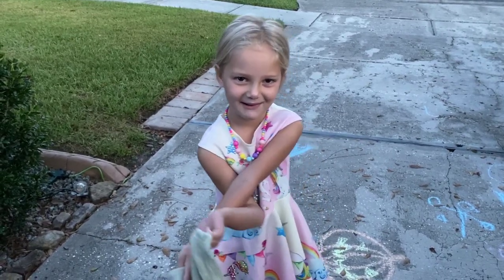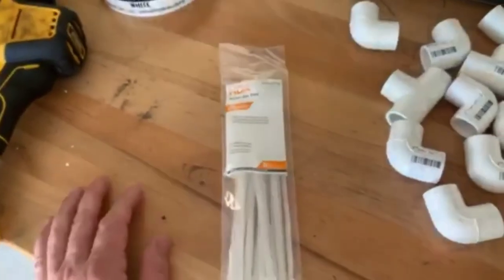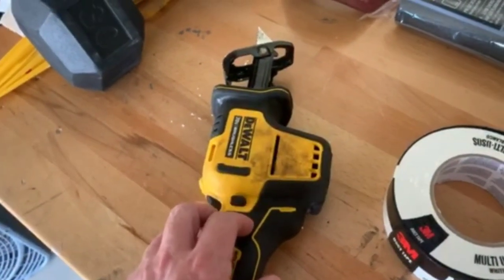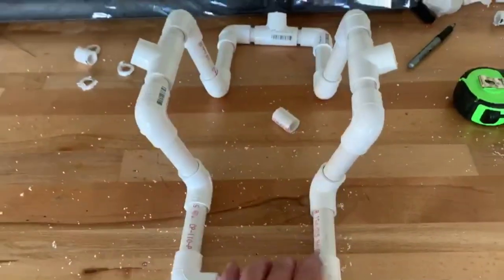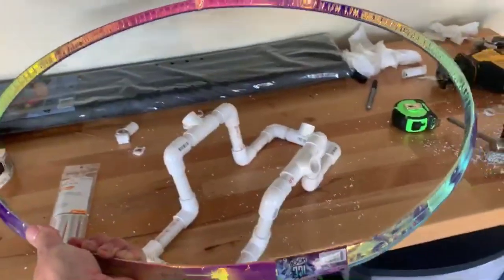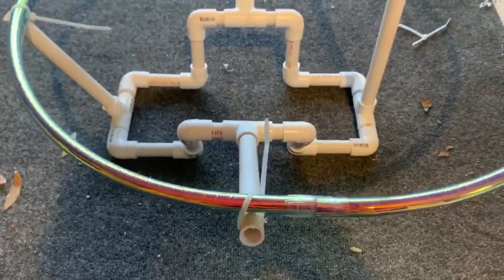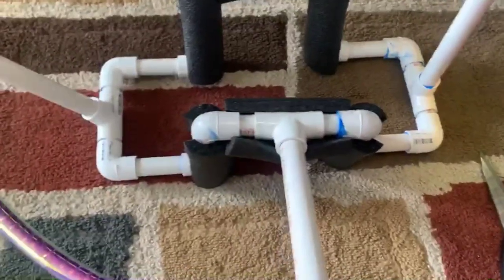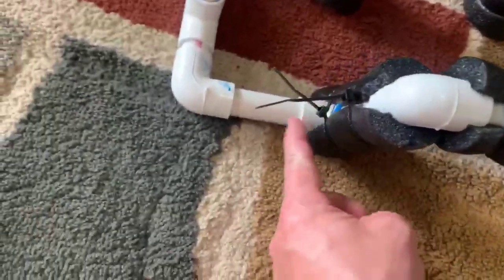How To Make A Shower Costume | Halloween Costume | DIY Shower Costume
Fallyn loves taking a shower so she decided for Halloween she would be a shower! Check out her dad building the perfect costume for her.